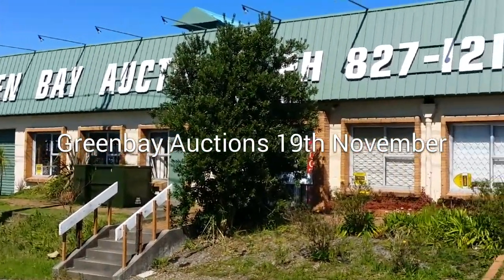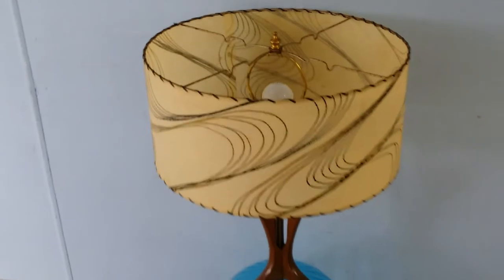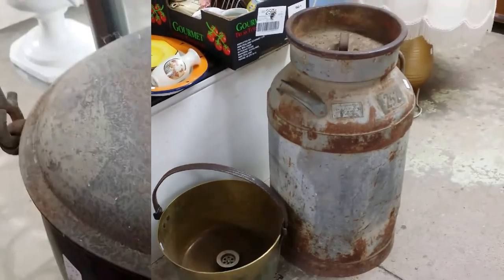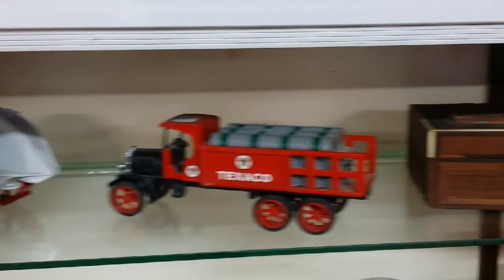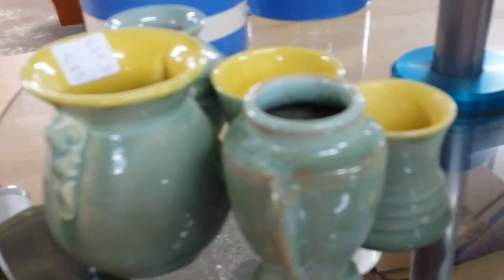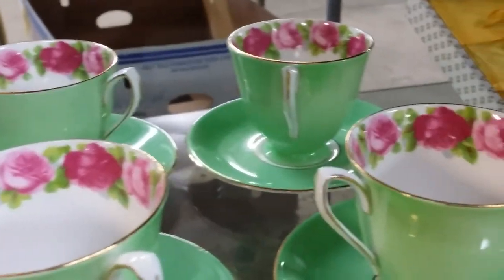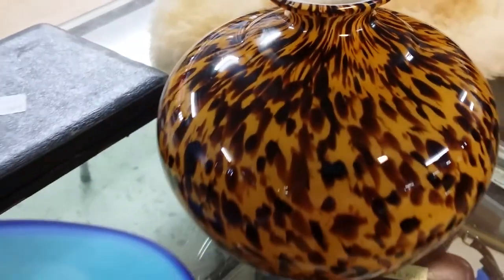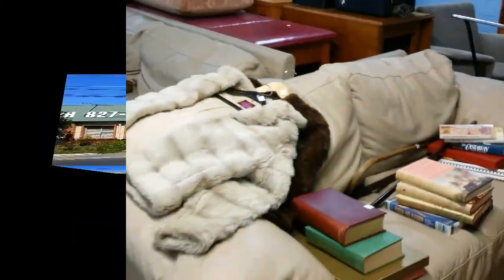Greenbay Auctions 19th November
A collectable auction this week. Don't miss out